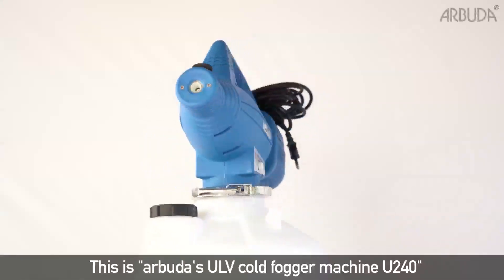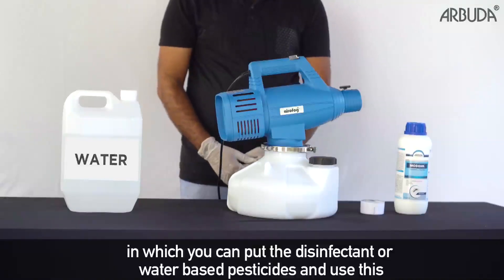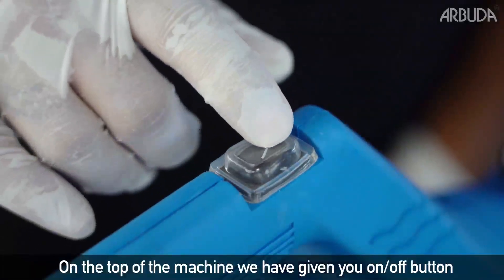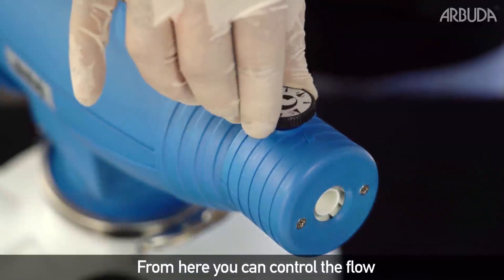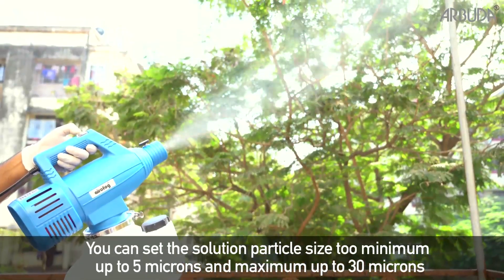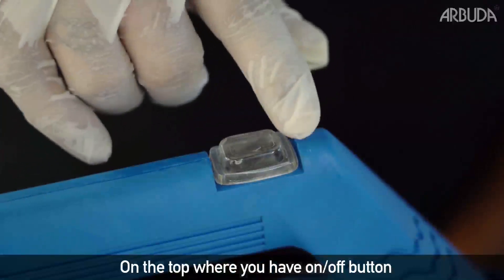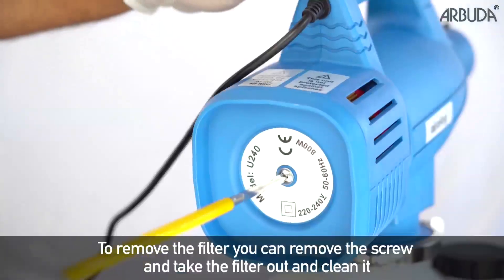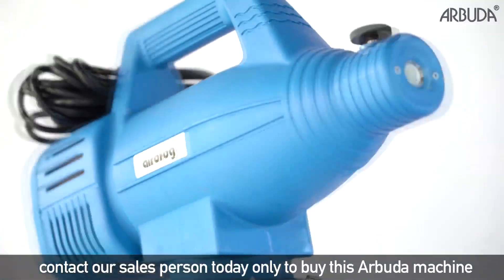ARBUDA ULV COLD FOGGER.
Operates effectively according to ultra low volume (ULV) method. A powerful electric motor distributes the fine droplets evenly over the affected area. The droplets remain airborne for a sufficient time. The needle dosage control knob allows a liquid volume from 10ml to max. 170ml per minute, depending on the viscosity level of the liquid to be fogged.